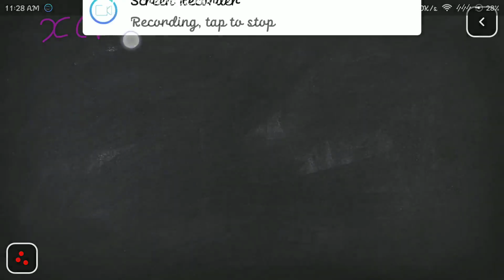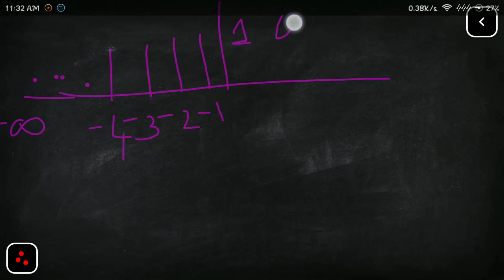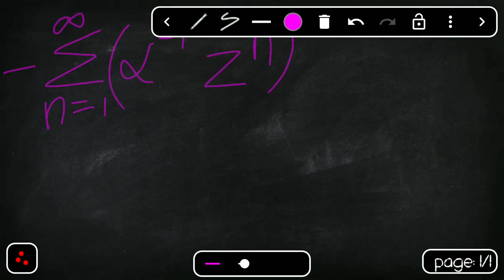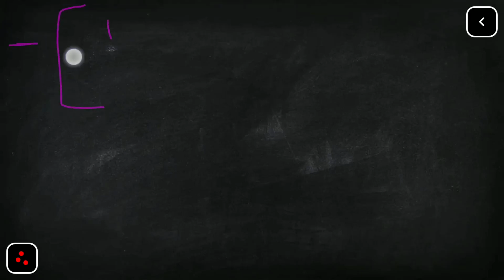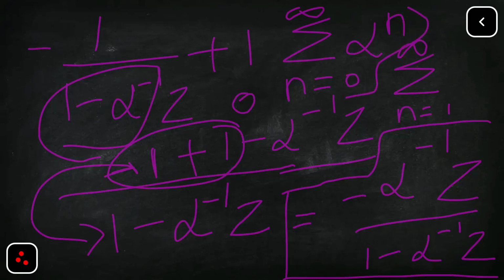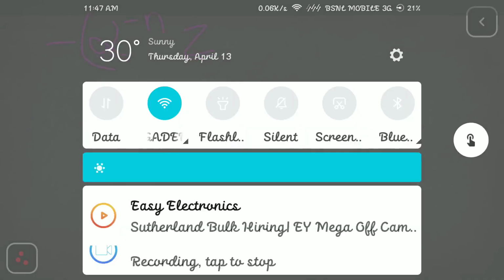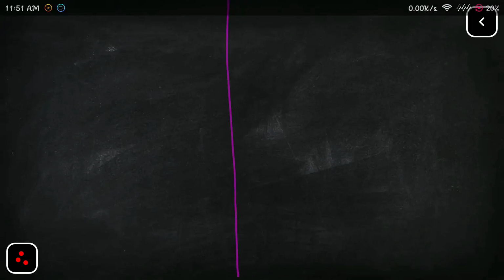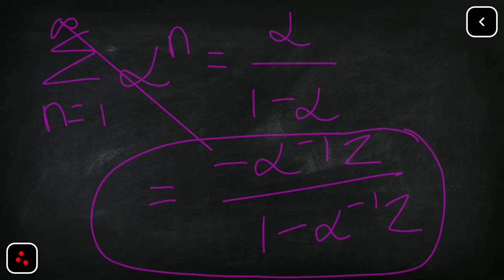problems on z transform part -2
problems on z transform is discussed in this video